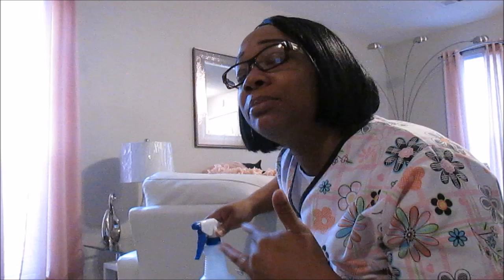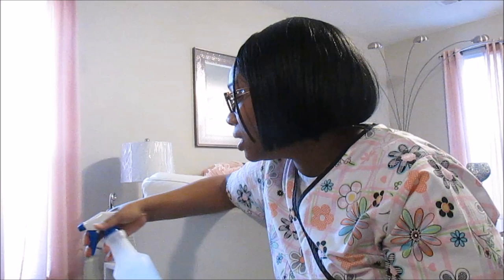"Come Clean with me....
Hello every one enjoy today's vlog blessings !!

Please go check out Andrea Mason The Queens Court